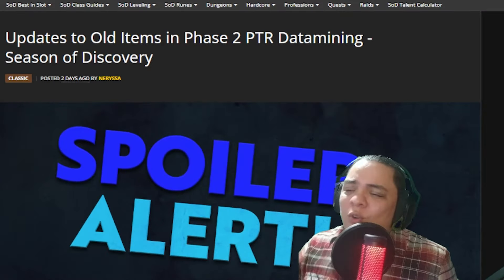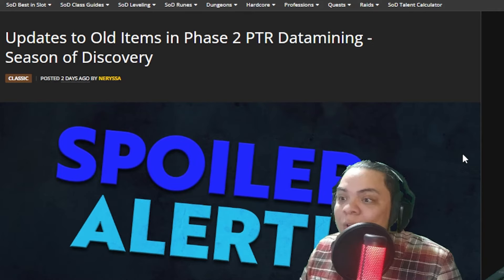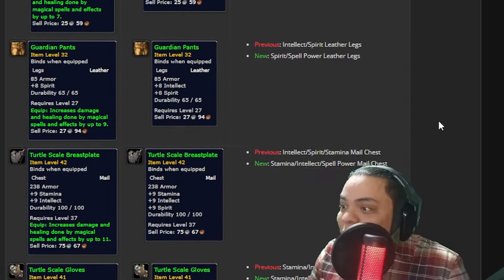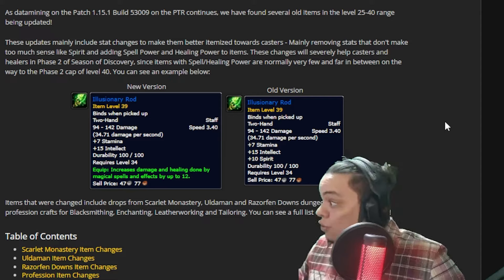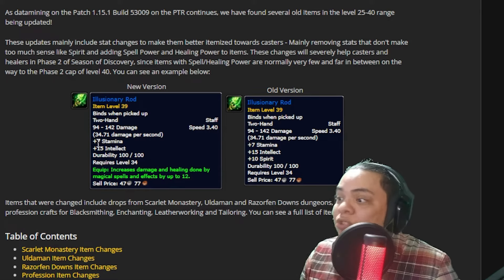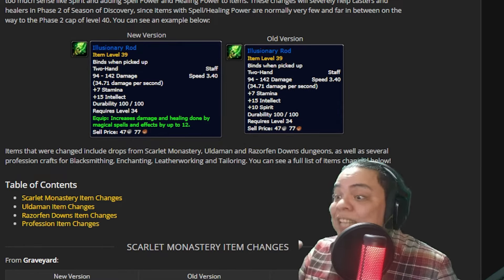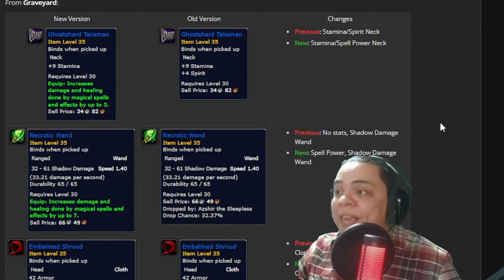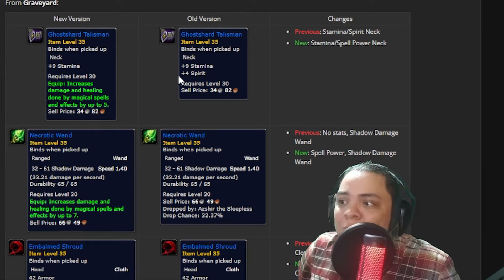GOOD NEWS FOR CASTERS IN SEASON OF DISCOVERY PHASE 2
In World of Warcraft Season of Discovery Phase 2 casters will be getting a lot of love via the rework of old items from dungeons, this will help them compete with melee classes in terms of gear and not get outscaled. In my opinion, this is one of the biggest wins from phase 2 and not many people are talking about it, so if you were considering rolling a caster main for phase 2, good news for you!